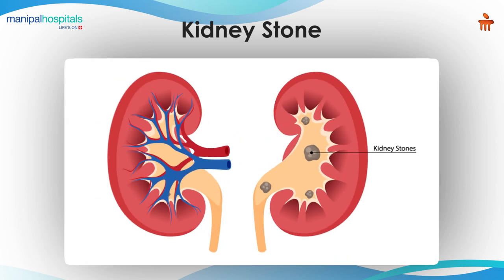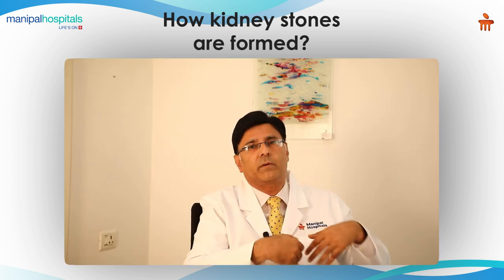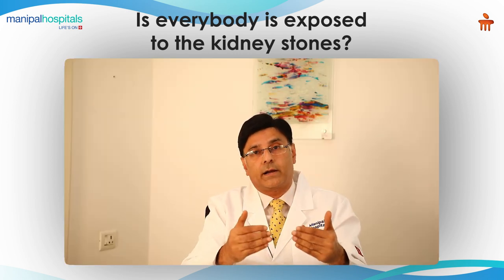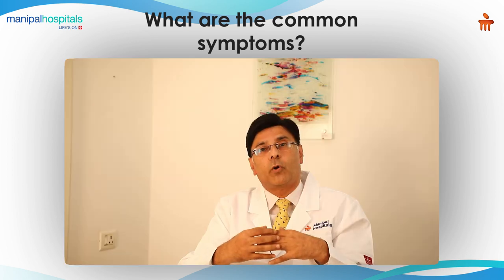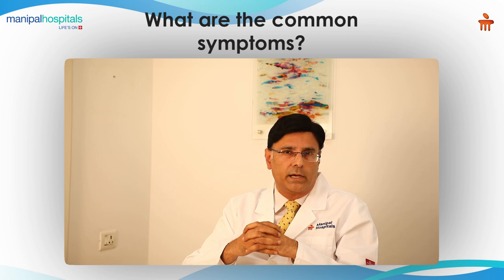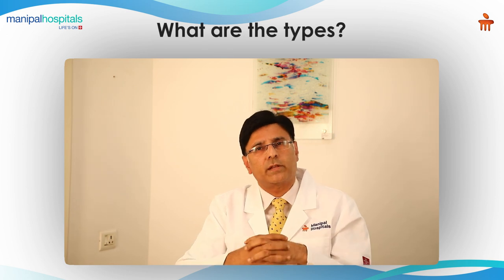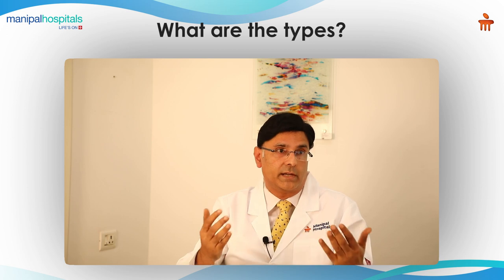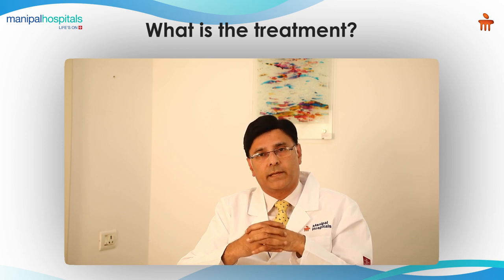What are Kidney Stones? | Dr. Manohar T | Manipal Hospital Hebbal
Dr. Manohar T, Consultant - Urologist, Laser, Laparoscopic, Robotic & Transplant Surgeon, Manipal Hospital Hebbal, sheds light on the difference between kidney stones and gall bladder stones, as a part of the Manipal Hospitals Day Care Surgery initiative. He also explains how kidney stones are formed and the various treatment options available. Watch this video to know more.